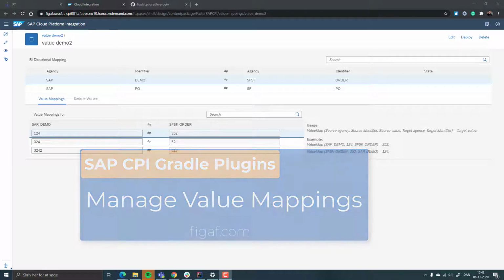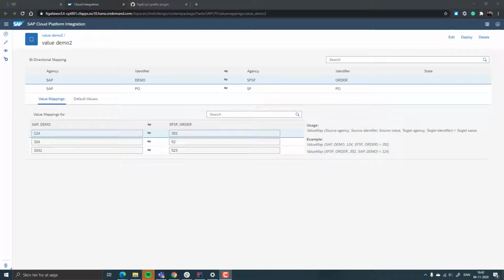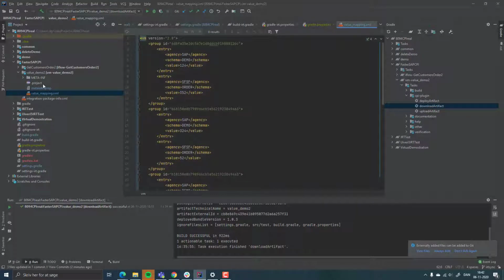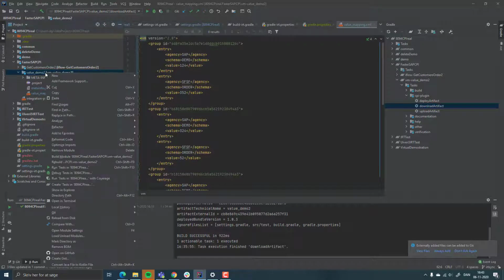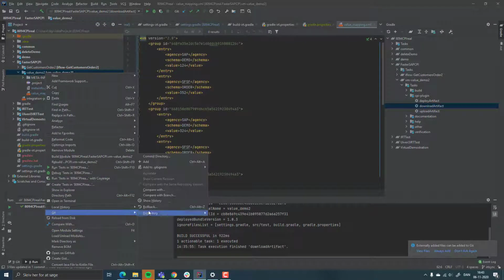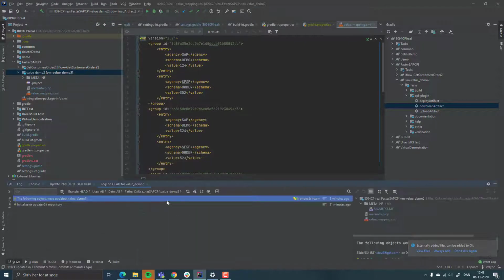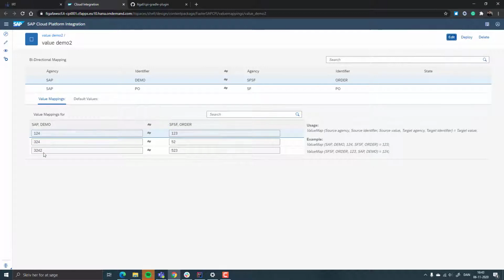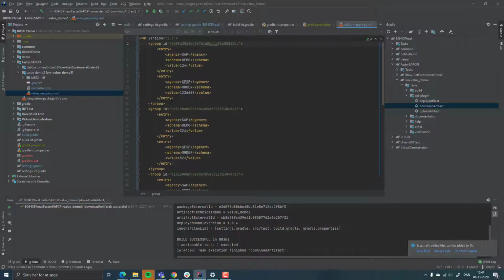SAP CPI Gradle Plugin support Value Mappings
Short Demo on our Opencourse SAP CPI Gradle plugin to manage your SAP CPI Iflows and now Value mappings.
We have updated our value mapping API so you can upload, download, and deploy the Value mappings from your favorite IDE.

It does work with the Figaf tool, but you can use the plugins standalone.
You need the latest version of Figaf DevOps if you want to leverage this. We had to rename the value mappings.